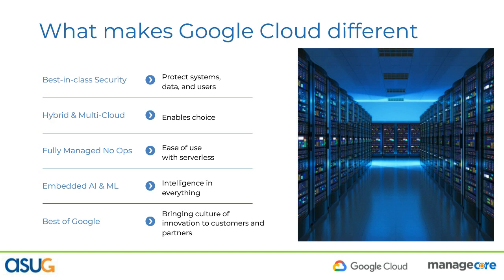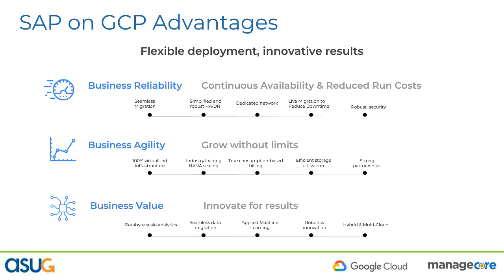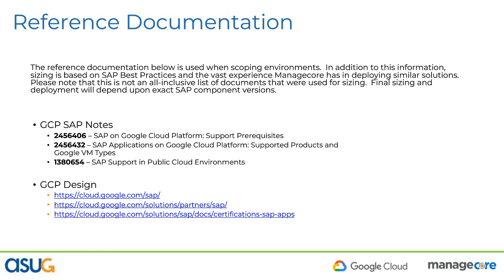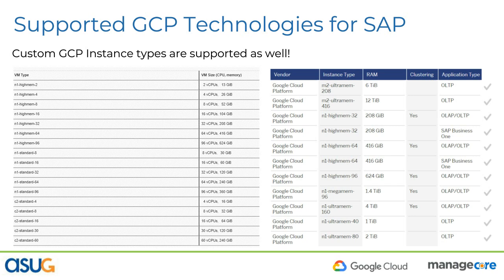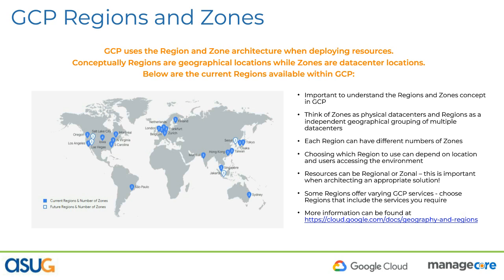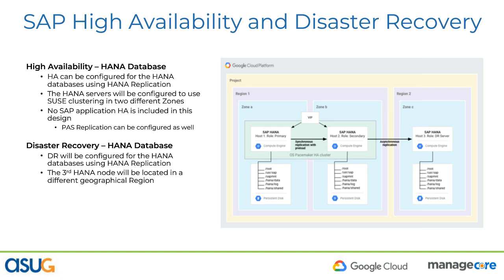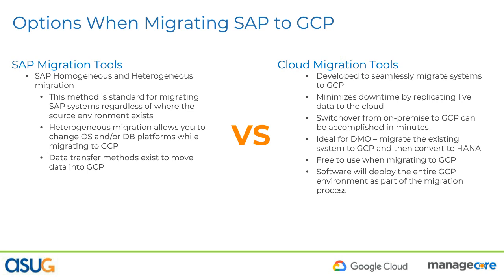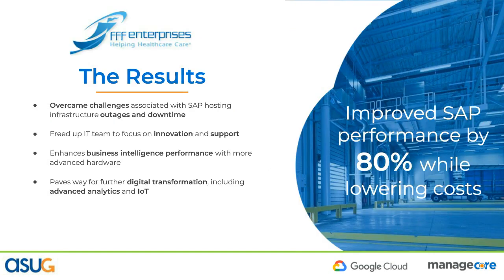SAP on Google Cloud in Lightning Speed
SAP customers are aggressively evaluating cloud offerings as part of their digital transformation strategies. Customers are seeking easy migration, high SLAs and cloud native innovation. Join Google Cloud and Managecore on this on-demand webinar to learn about a recent customer who completed their cloud transformation project in 12 short weeks. Topics will include:

- SAP HANA requirements and considerations when migrating to the Cloud
- Benefits of running SAP workloads on the Google Cloud Platform
- Strategies to accelerate your GCP migration project
- Successes and lessons learned from FFF Enterprises' customer deployment